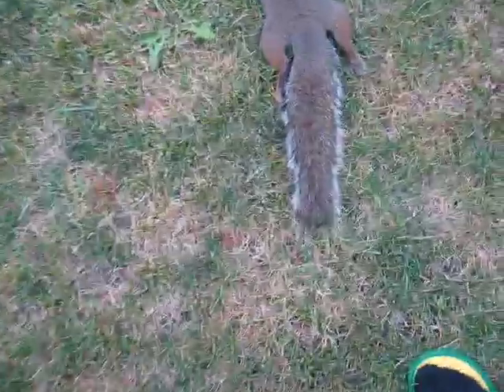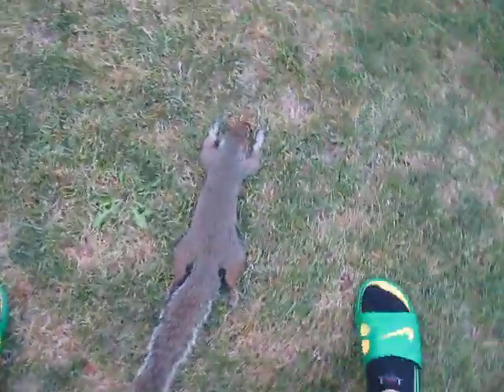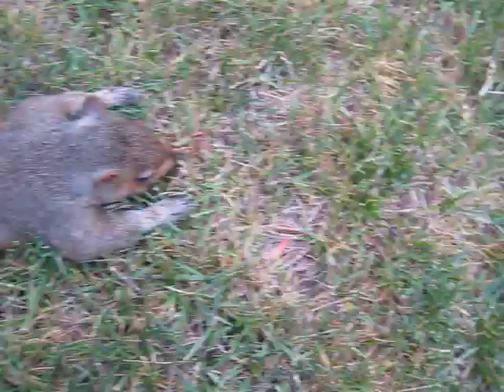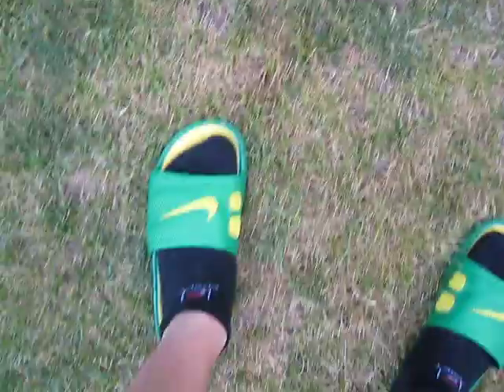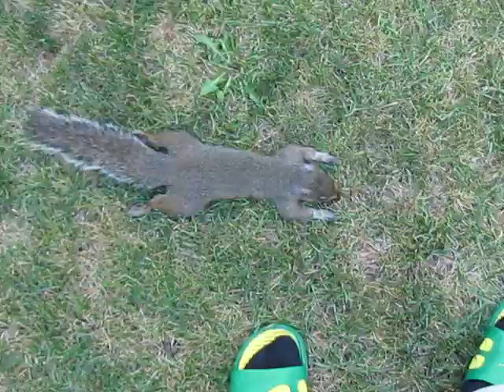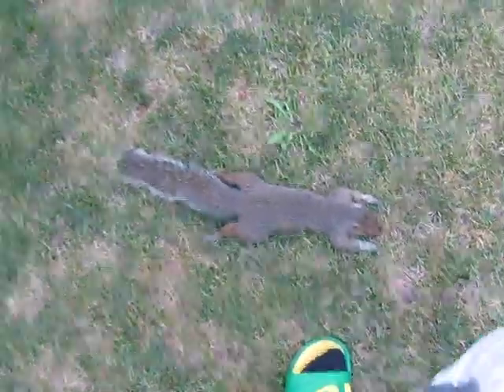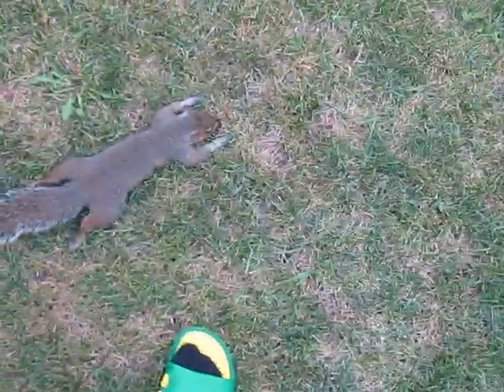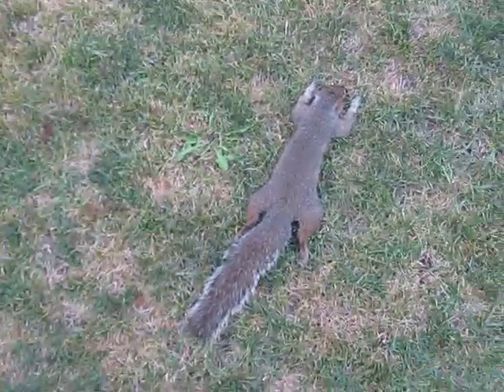Rat trap squirrels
This is my first video on youtube ever man pretty cool. Hope you guys enjoy it I will have plenty more vids up this summer